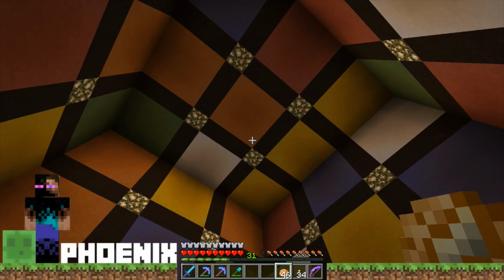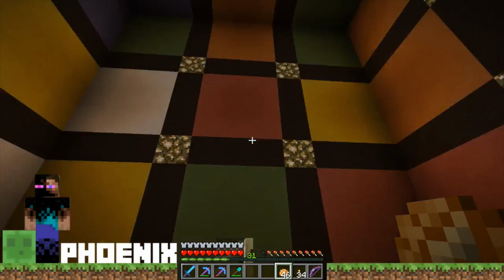RUBIK'S RIDDLE | Let's Play: Minecraft Season 3 [7]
Phoenix = Master of Planning Ahead.